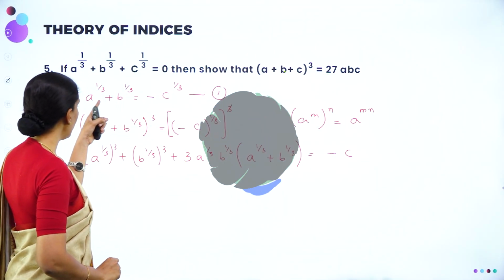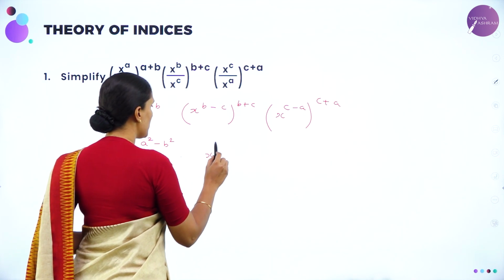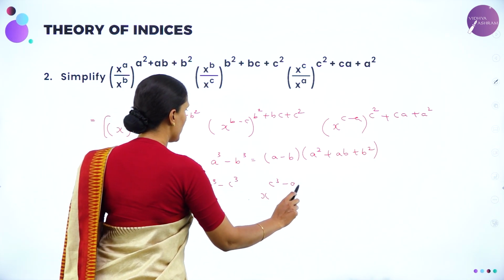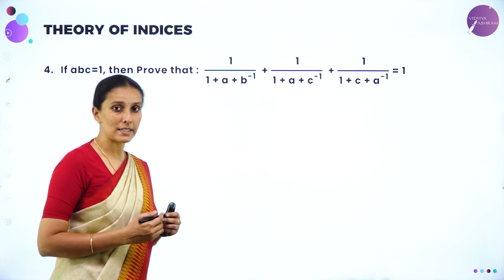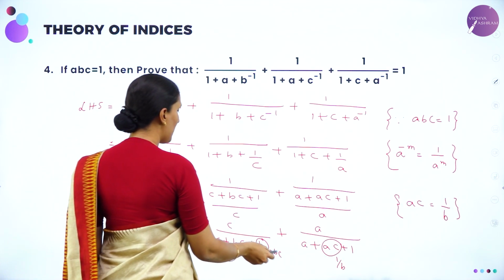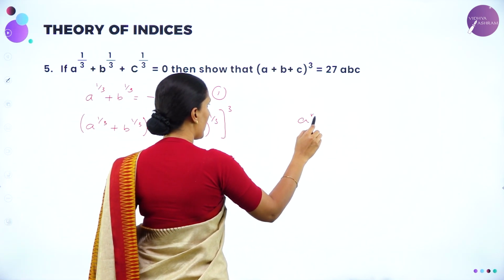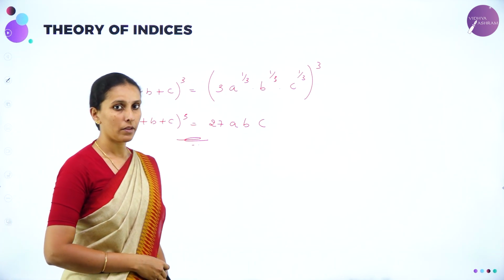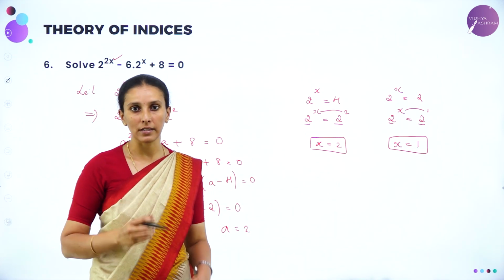DAY 11 | BASIC MATHS | I PUC | THEORY OF INDICES | L2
Class : I PUC
Stream : COMMERCE
Subject : BASIC MATHS
Chapter Name :  THEORY OF INDICES
Lecture : 2